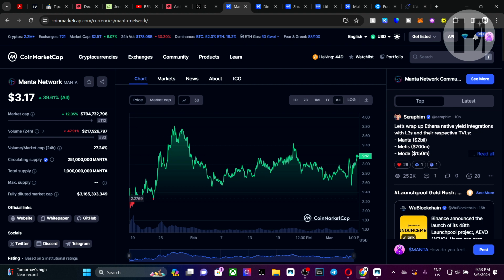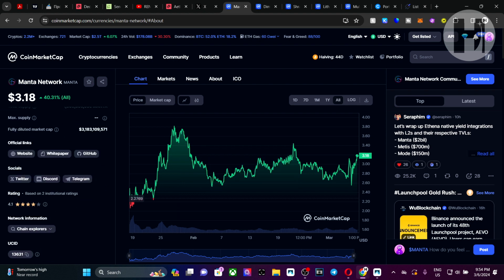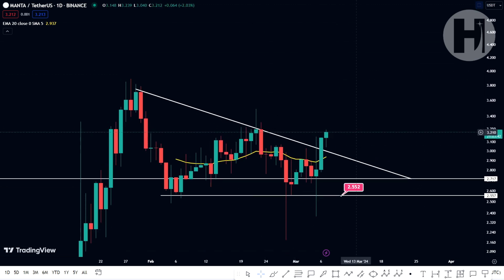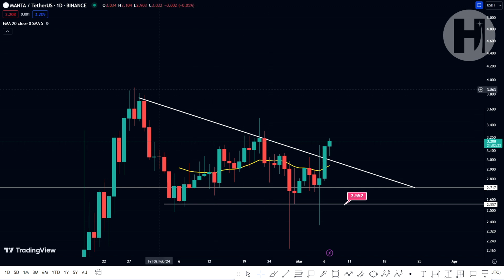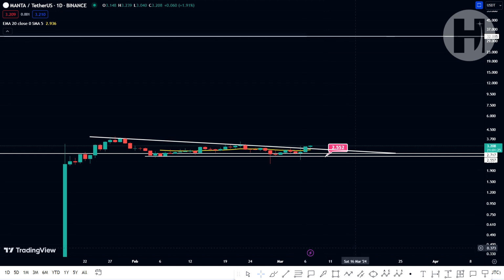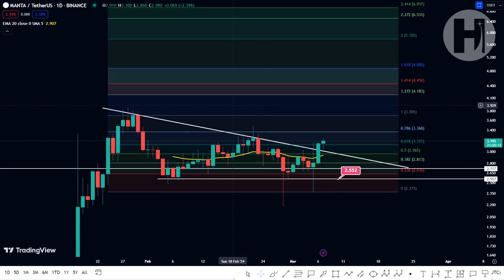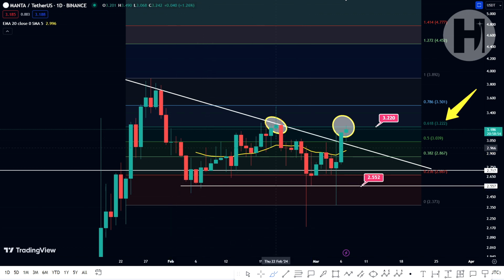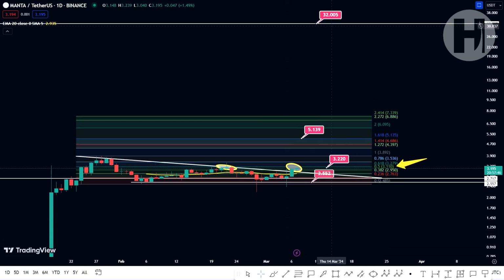"STILL CHEAP?" MANTA NETWORK TECHNICAL ANALYSIS AND PRICE PREDICTION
►USDT(trc20) - TVfTnUDcSqkBcYPrLbtowcCmaTyDWZhRYz